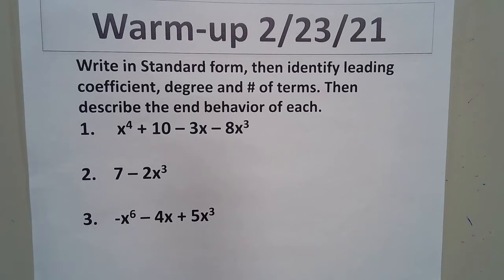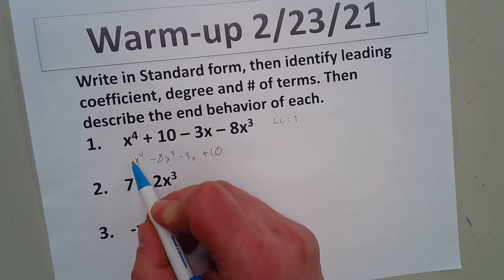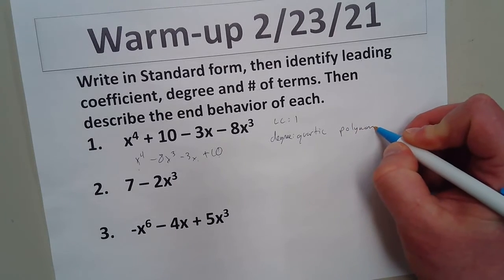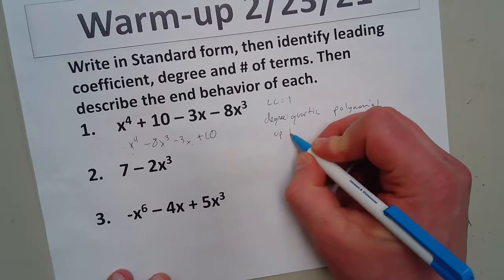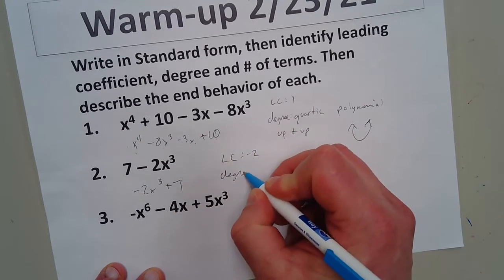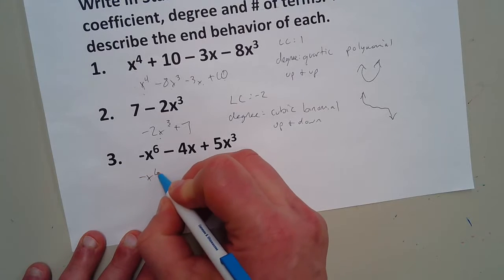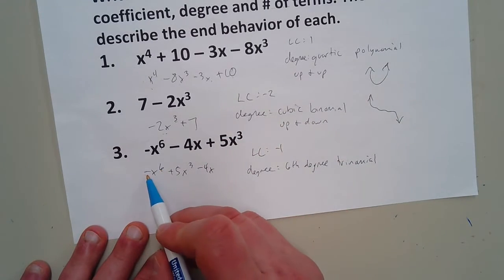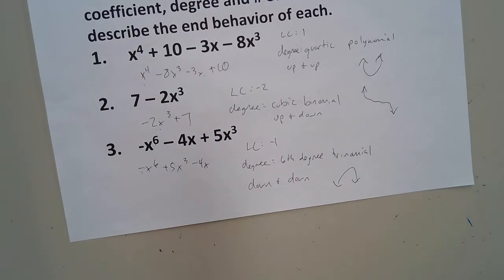Warm-up 2/23 A2